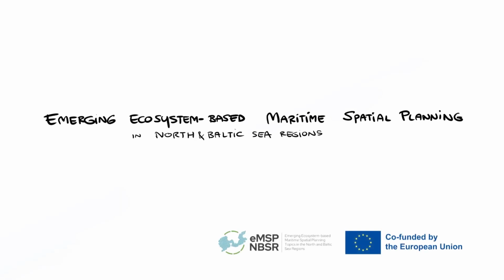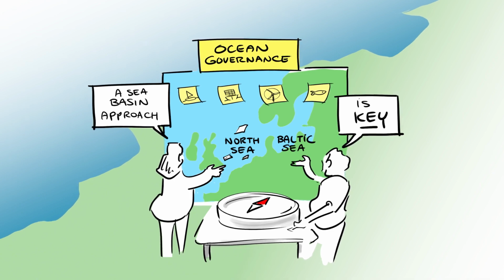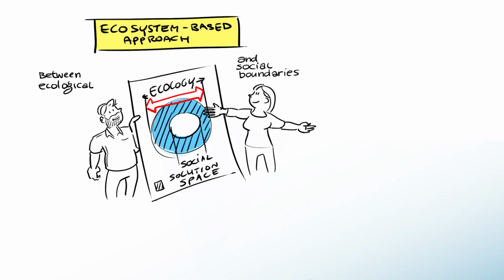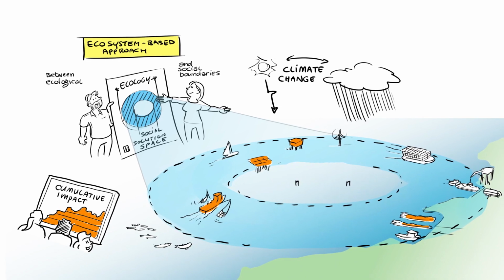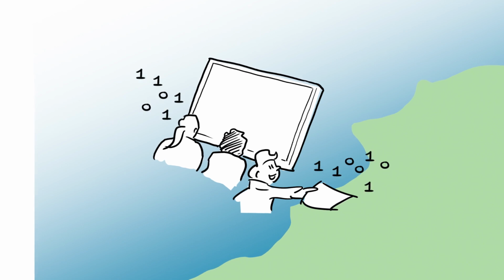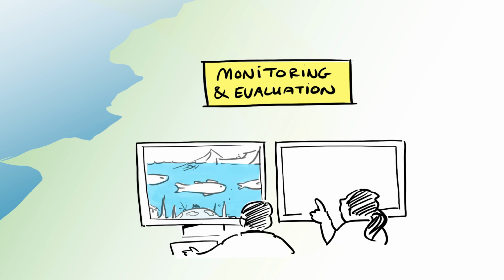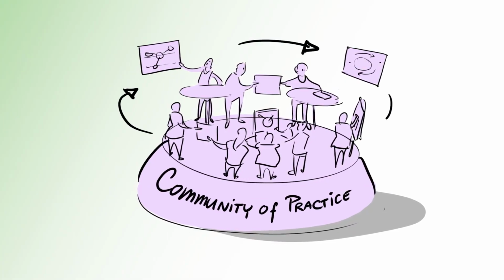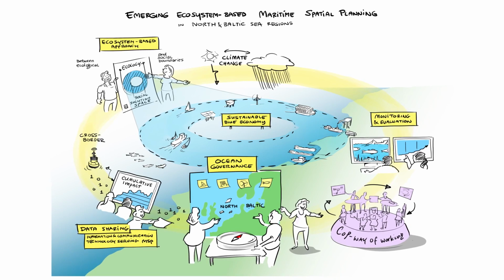eMSP NBSR in a nutshell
eMSP NBSR: Emerging ecosystem-based Maritime Spatial Planning topics in North and Baltic Sea Regions project co-funded by the European Union (Call EMFF-MSP-2020).

Video by the Netherlands Enterprise Agency.